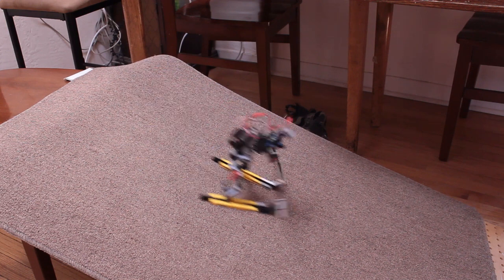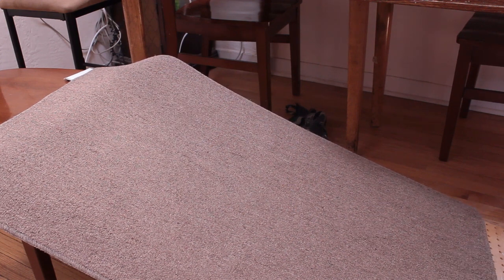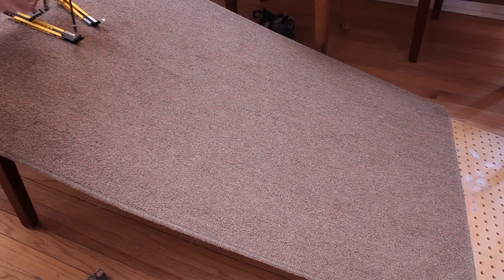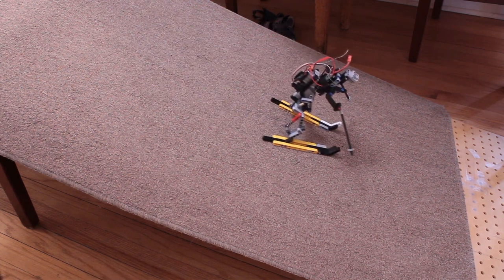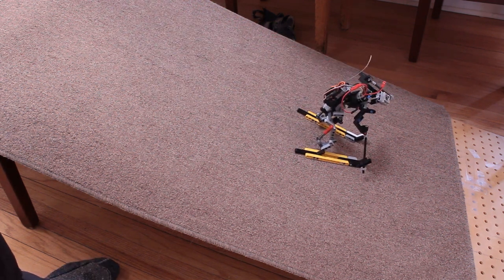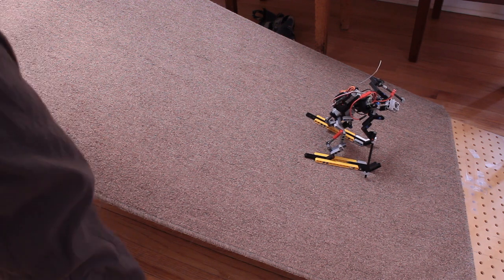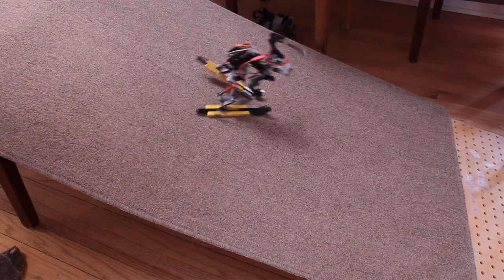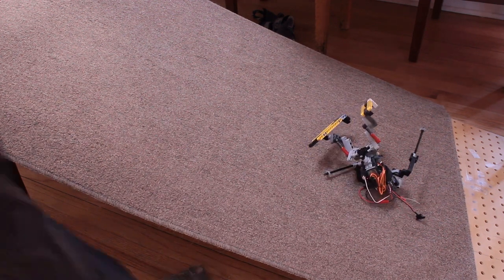Lego Technic Downhill Skiing Robot Really Skis on Snow (Moc)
Lego downhill skiing robot uses 2 servos so he can move his skis side to side and bend his waist. He can actually ski down a hill with some control. I found that third-person skiing is quite hard!